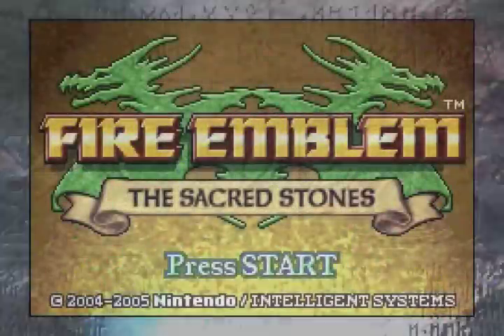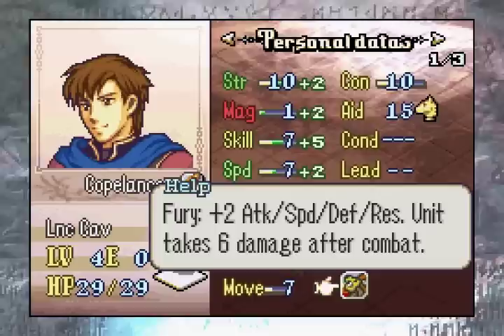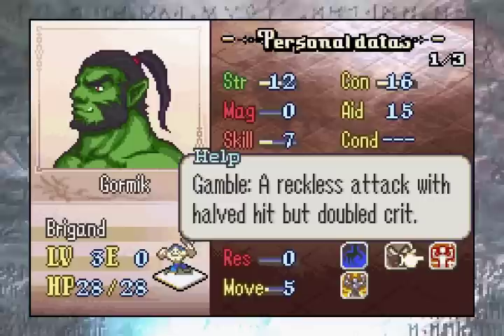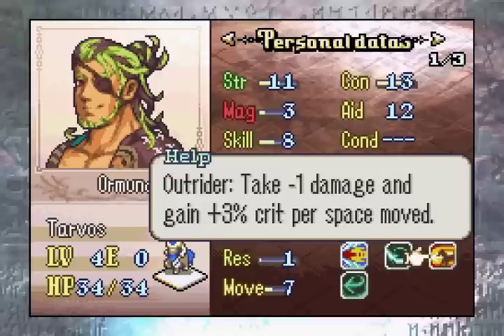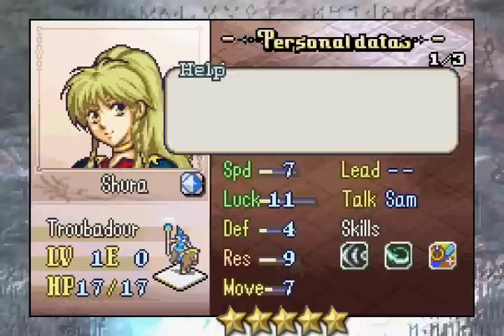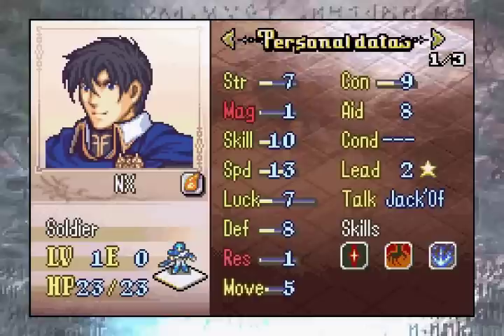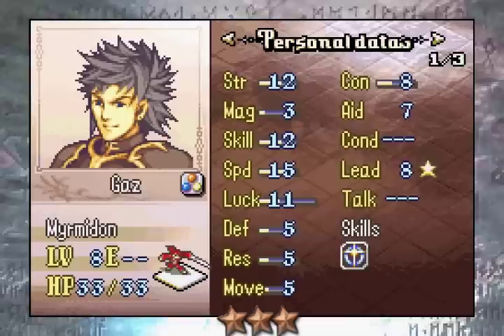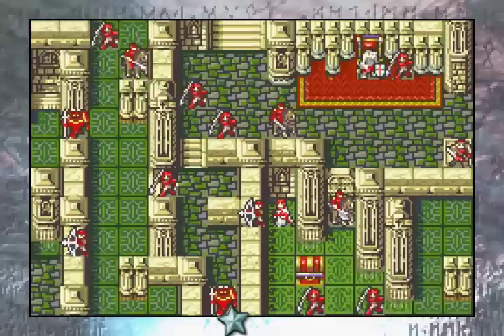Rating ALL The Fire Emblem 8 Units & Bosses My Chat Created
🕑 Timestamps:
00:00 Intro
01:05 Cherry
02:55 Shuumoner
04:58 Ninjamoney
05:45 Copelance
08:19 Hidolfr
10:29 Eshne
11:08 Gormik
14:22 Yucca
16:15 Sophie
18:11 Ormund
21:36 Rinkah
22:21 Shura
24:29 Sam
25:55 Amon
27:41 Belome
28:59 Lanta
30:56 Hiccup
32:37 Wazowski
33:56 NX
36:05 Jack'Of
37:22 Gaz
38:21 Farten
40:45 Robin
42:45 Morria
44:56 Risto
45:26 Zev
47:46 Douchecas
48:39 Sub
50:46 EMIYA
51:43 Unil
53:47 HANAKKO
55:48 Karma
57:03 Rath
59:18 Gen
1:00:48 Zakal
1:02:29 Teach
1:03:48 Jack Garland
1:06:52 Garibun
1:08:37 Mercy
1:09:45 Prf.. Hëro!
1:10:37 Thomas
1:12:21 Sigrid
1:14:54 Groroth
1:17:23 Dio Brando
1:18:32 Scutum
1:20:21 Ganondorf
1:21:40 Takyon
1:22:56 Ukasha
1:25:09 Yssa
1:27:28 Delphine
1:29:03 Crackers
1:30:44 Bourbon
1:33:20 Davis
1:34:33 Marty
1:36:52 Creative
1:38:48 Logan
1:40:39 Utar F. Son
1:41:53 Morena
1:44:44 Grit
1:46:32 Isa
1:50:16 Webber
1:51:37 Sharty
1:53:18 Louise
1:54:39 Tanya
1:56:24 Sweden
1:58:14 Claire
2:00:44 Elaith
2:02:07 Foybucker
2:03:18 Euriale
2:05:47 Samwiz1
2:06:32 Atlas
2:07:49 Velle
2:09:21 Bonechill
2:11:53 Smithereens
2:12:50 Nohriangirl
2:14:10 Nesiaam
2:15:28 Pastrami
2:17:06 joebot
2:17:55 2B
2:18:58 Wangs
2:20:00 Shirtless Tana
2:21:25 Outro